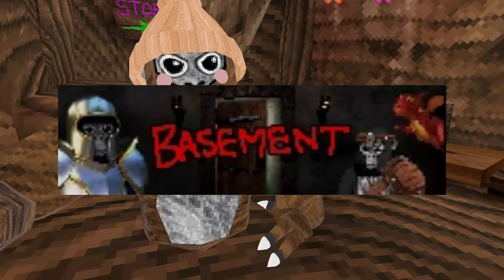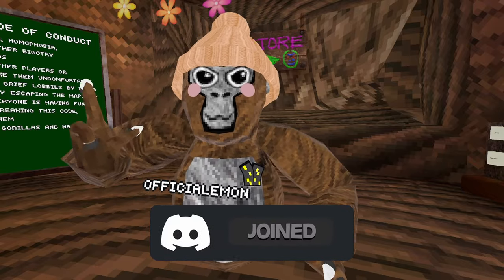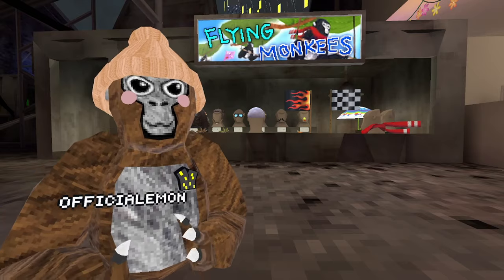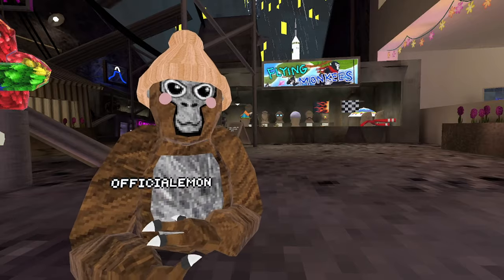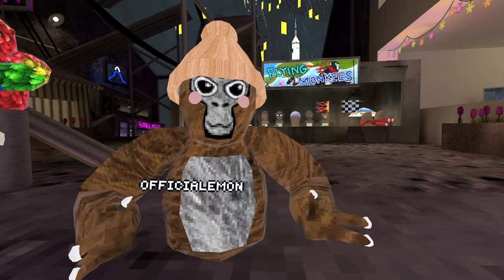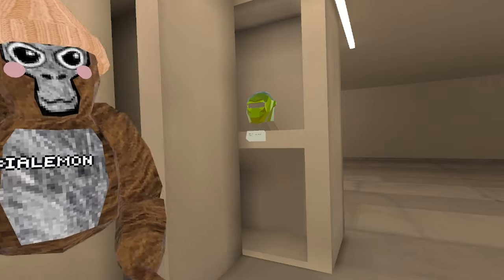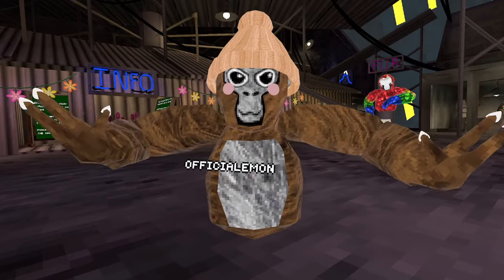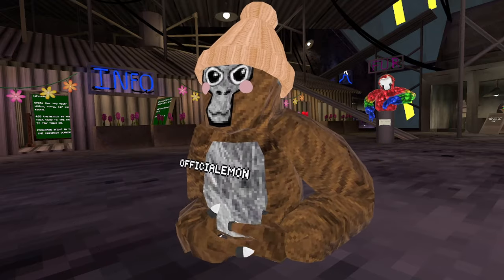Gorilla Tag's FORGOTTEN FLASHBACK...